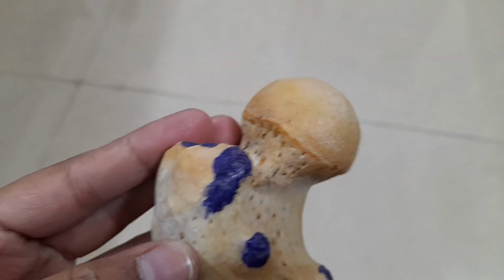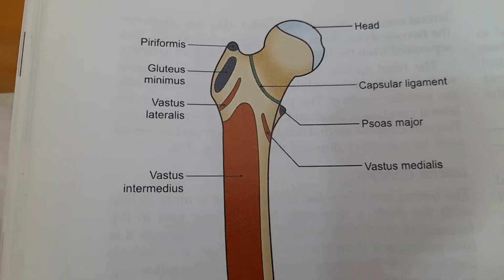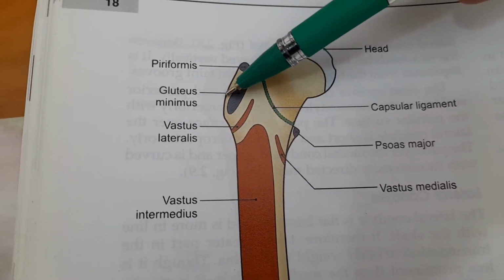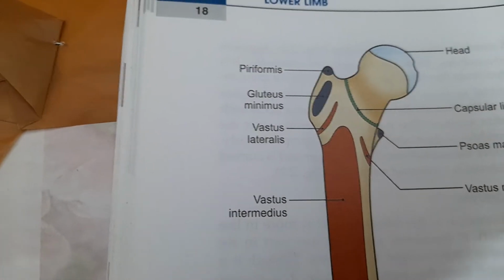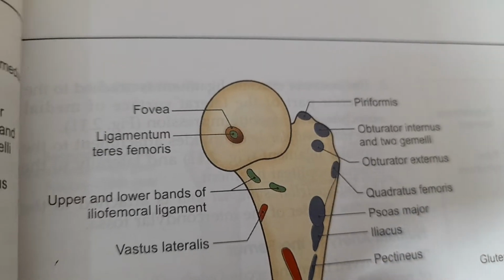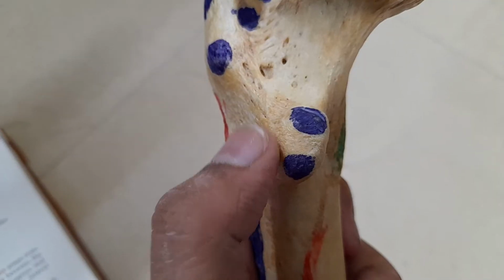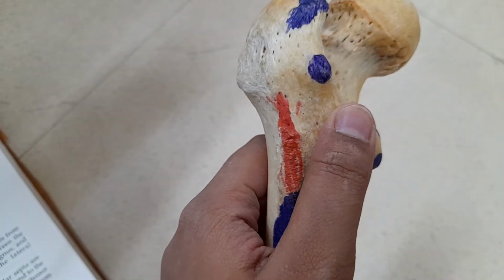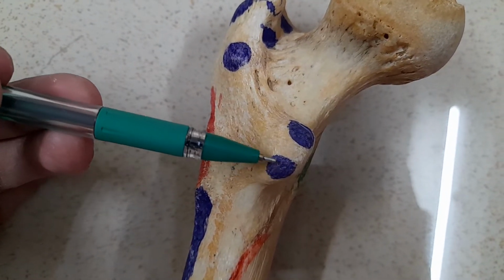FEMUR// Bone : Features and Muscle attachments// RITCO NEHA GUPTA#hazaribagh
BONE : FEMUR